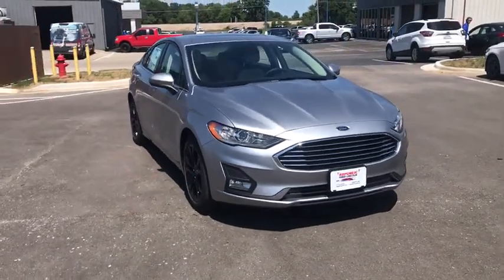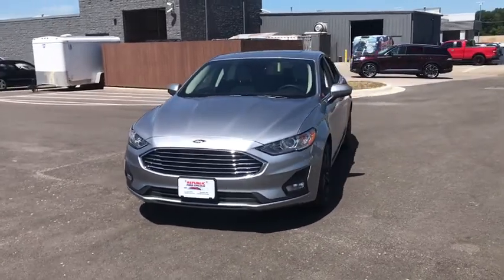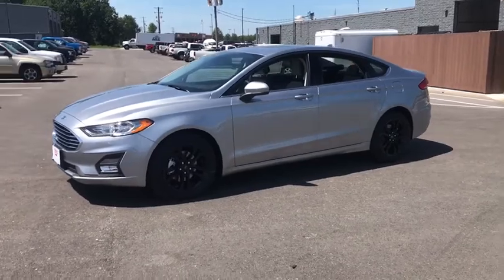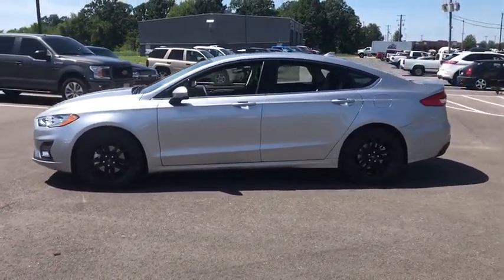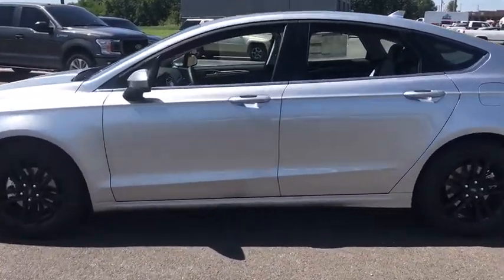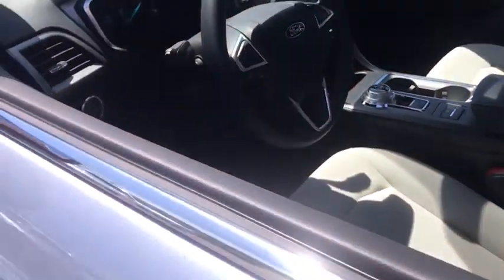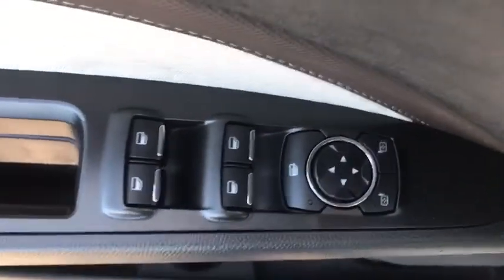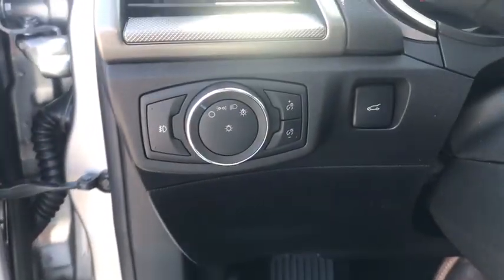2020 Ford Fusion Republic, Springfield, Ozark, Nixa, Bolivar, MO LR245567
Silver New 2020 Ford Fusion available in Republic, Missouri at Republic Ford. Servicing the Springfield, Ozark, Nixa, Bolivar, MO area.

Republic Ford
1740 U.S. Hwy 60 E

**FREE NATIONWIDE LIFETIME POWERTRAIN WARRANTY** **EXPRESS CHECKOUT** **NO HOOKS NO GIMMICKS!** **Experience EXPRESS CHECKOUT! Click it to BUY from the comfort of your home! Like It Click It Buy It! EXPRESS CHECKOUT!** $7158 off MSRP! Fusion SE 1.5L EcoBoost 6-Speed Automatic FWD Iconic Silver Metallic Light Putty Cloth Adaptive Cruise Control w/Stop & Go Cloth/Vinyl Bolster Seats Equipment Group 151A Ford Co-Pilot360 Assist Fusion SE Appearance Package Halogen Fog Lamps Leather-Wrapped Steering Wheel LED Signature Lighting Rear Spoiler Voice-Activated Touchscreen Navigation System Wheels: 18 Ebony Black-Painted Aluminum. 2020 Ford Fusion SE Iconic Silver Metallic 1.5L EcoBoost 23/34 City/Highway MPGbr2018 AND 2019 PRESIDENTS AWARD WINNER! We strive to make your experience with Republic Ford an excellent one  for the life of your vehicle. Whether you need to Purchase Finance or Service a New or Pre-Owned Ford youve come to the right place. Advertised prices include current applicable Ford Factory rebates and Ford Motor Credit rebates. *Advertised pricing may not be applicable with incentivized interest rates.* All customers may not qualify for all incentives listed Price includes: $1000 - Retail Bonus Customer Cash. Exp. 08/31/2020 $3000 - Retail Customer Cash. Exp. 08/31/2020